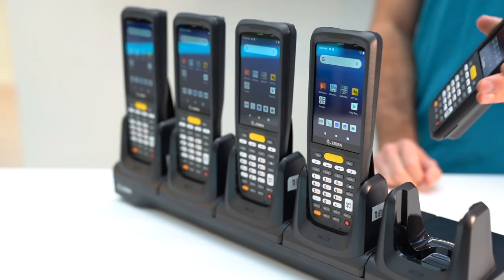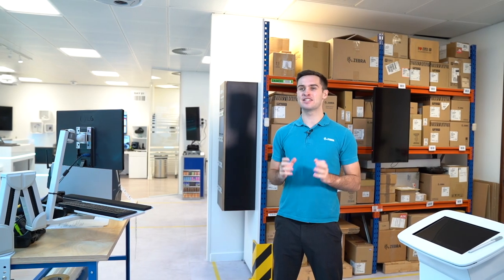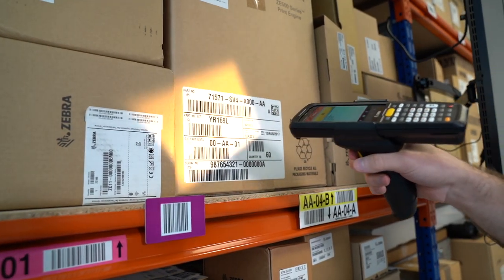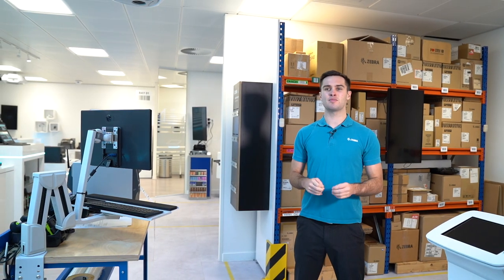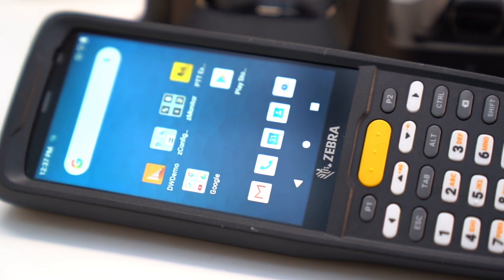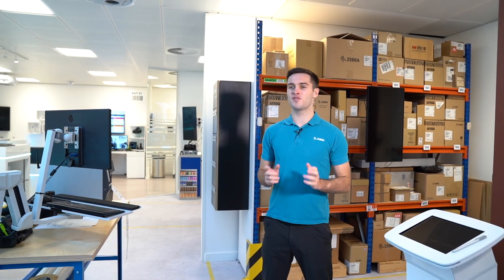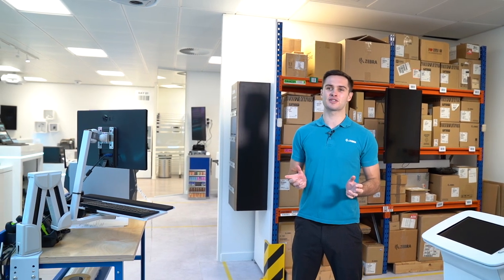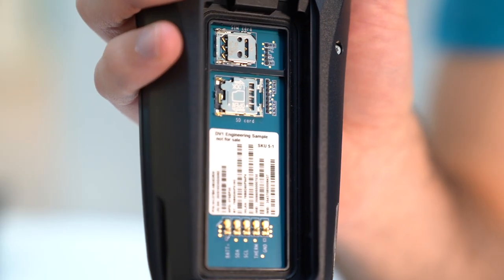Introducing the MC2200 and MC2700 | Zebra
Our Regional Product Manager, Alex Holdsworth, looks at the MC2200 and MC2700; Zebra’s newest Android Mobile Computer Designed for Small and Medium Business.

In other words, these new keypad + touchscreen mobile computers can be anything your small to mid-sized business wants or needs them to be.